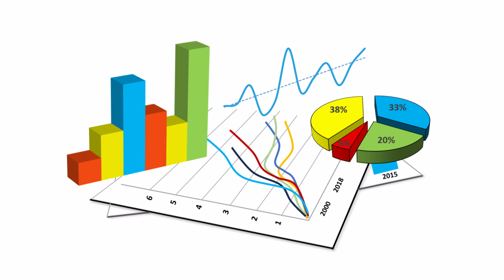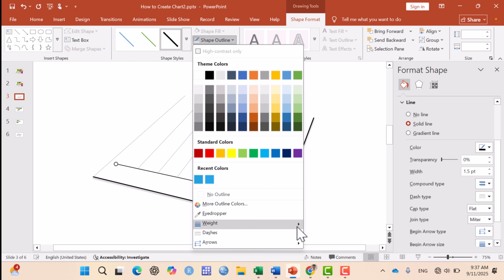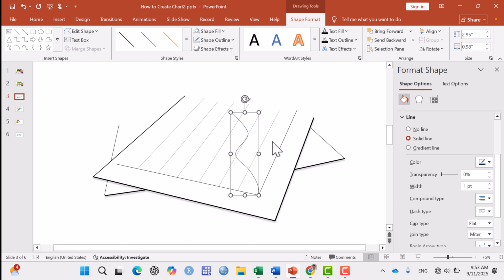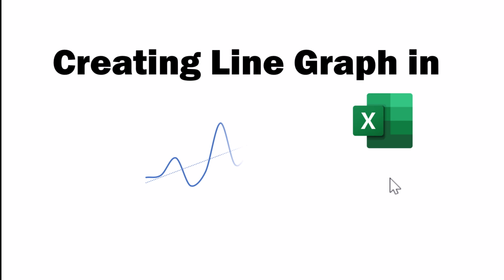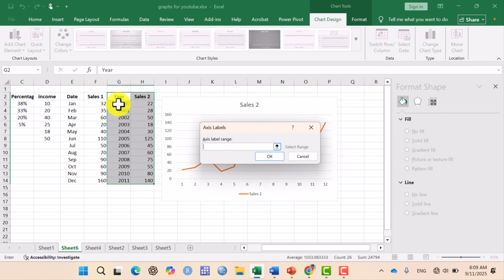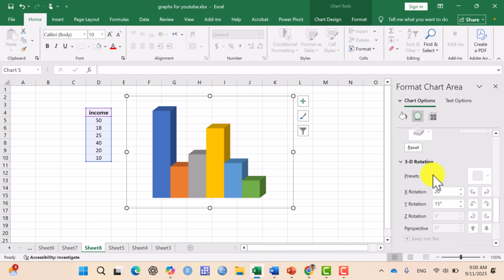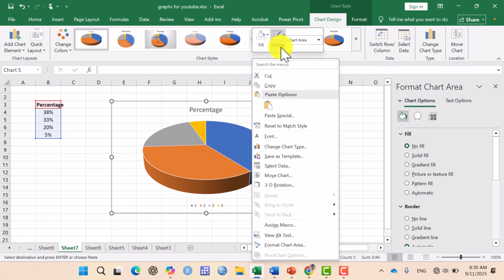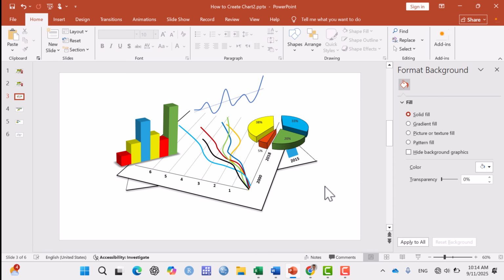How to make 3D Line, Bar & Pie Charts in Excel- How to make 3D charts in PowerPoint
In this video, you will learn step by step how to design beautifully eye-catching 3D charts in PowerPoint and make 3D charts(Line Charts, Bar Charts & Pie Charts in Excel.
0:00 Intro
0:18 Designing 3D chart in PowerPoint
5:22 Plotting line graph in Excel
7:55 Creating Bar Chart in Excel
10:06 Creating Pie Chart in Excel